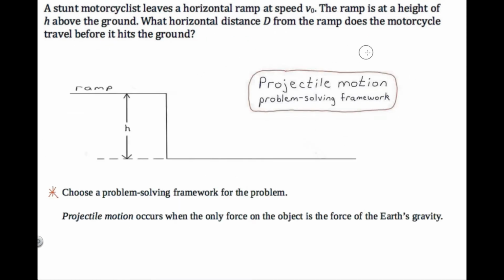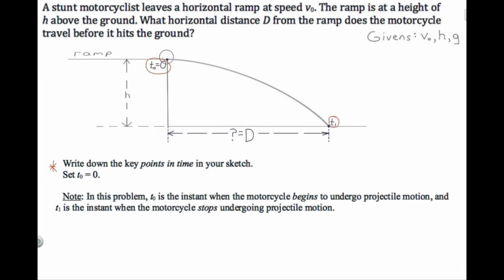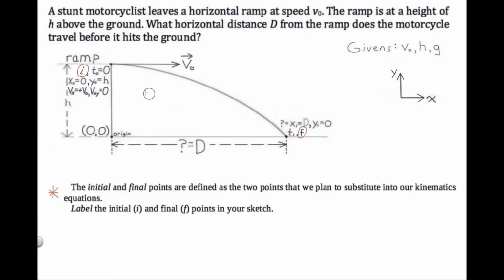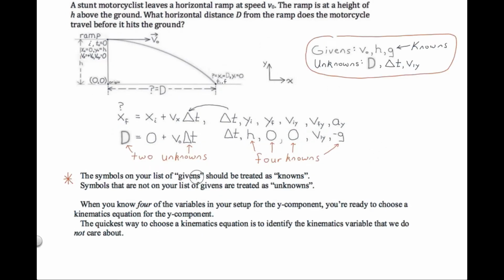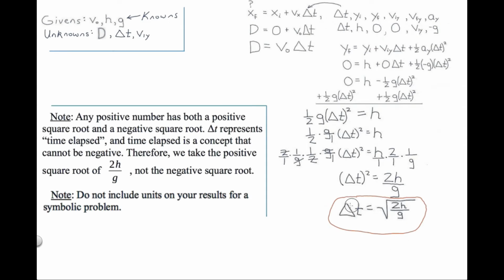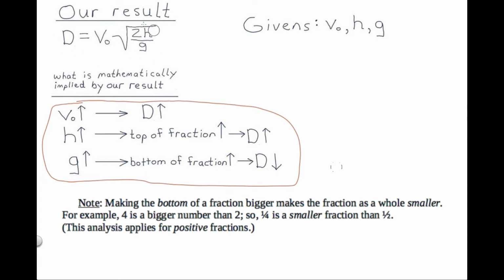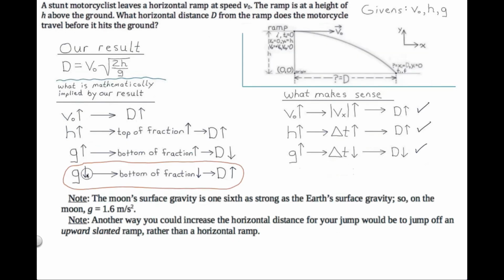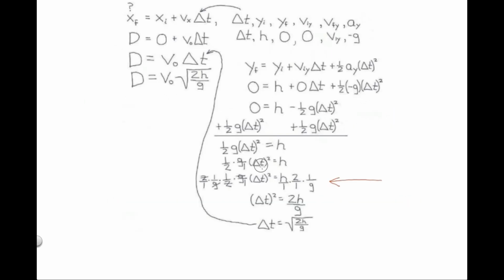Projectile motion problems, explained step by step (3)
Physics: How to solve two-dimensional projectile motion problems.

If you find that the video moves too slowly, you can simply try the problems in the Problems document, check the solutions in the Solutions documents, and, if necessary, use the table of contents for each video to skip to any particular parts of the videos that cover parts of the solutions that you find confusing.

0:00 Intro
0:41 Given symbols
2:21 Preliminary steps
4:47 Initial velocity
5:43 Components for the initial velocity
6:48 Projectile motion setup
9:22 Kinematics equations
13:20 Only given symbols in the answer
14:24 Do our results make sense?
19:43 Recap